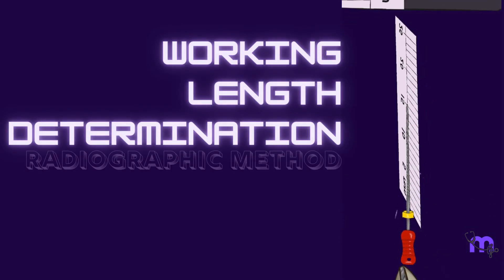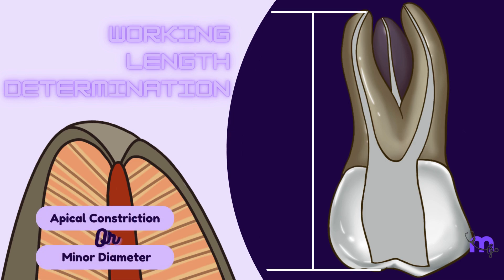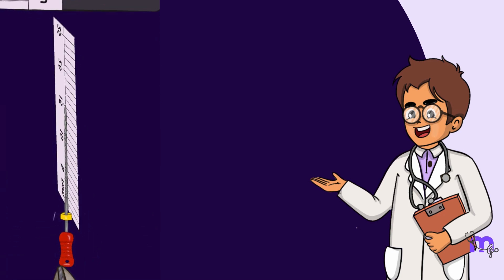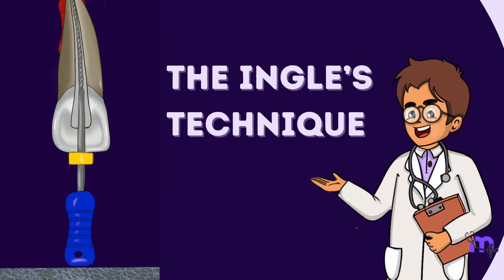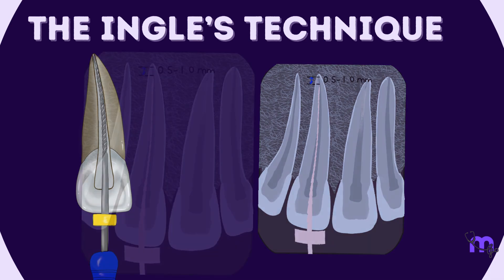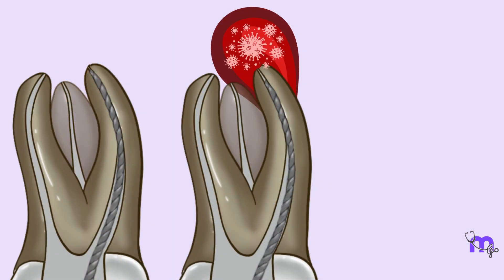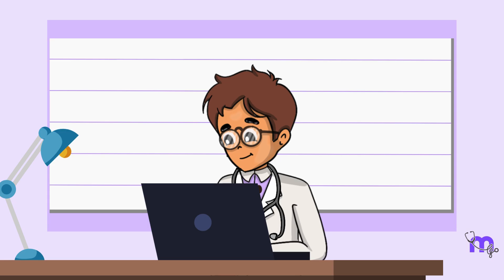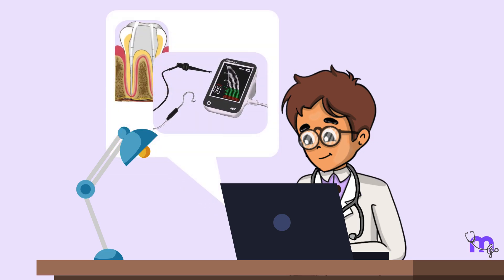Working Length Determination Radiographic Method | Ingles Technique Explained | Endodontics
Welcome to our latest video on **Working Length Determination** in the field of **Endodontics**! In this animated explanation, we break down the intricacies of the **Radiographic Method** essential for achieving precise working length determination during root canal treatments. 🦷 Whether you’re a dental professional seeking the latest techniques or an adventurous learner curious about the mysterious world of the dental clinic, this video has something for everyone. Uncover the significance of radiographic imaging and how it can dramatically impact your endodontic procedures.

00:02 Introduction to working length determination
00:14 Importance of correct working length
00:38 Consequences of under-instrumentation
00:52 Consequences of over-instrumentation
01:05 Definition of working length
01:20 Apical constriction and CDJ explained
01:47 Ideal termination point of instrumentation
02:06 Classification of working length methods
02:23 Introduction to radiographic method
02:40 Engles technique overview
03:00 Importance of pre-curving the file
03:30 Establishing a stable coronal reference point
04:07 Measuring length from radiograph
04:30 Precoronal enlargement significance
04:57 Working length radiograph interpretation
05:19 Use of angled radiographs
05:45 Periapical bone resorption modification
06:22 Root resorption and apical stop
07:39 Summary of key exam points